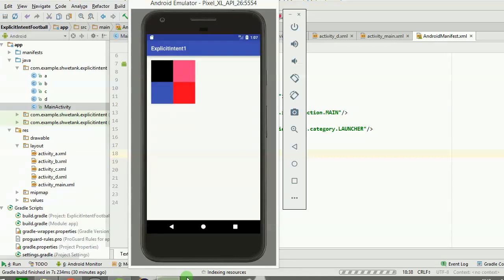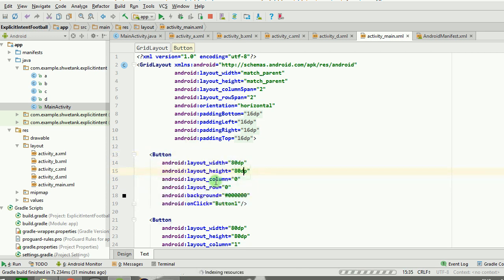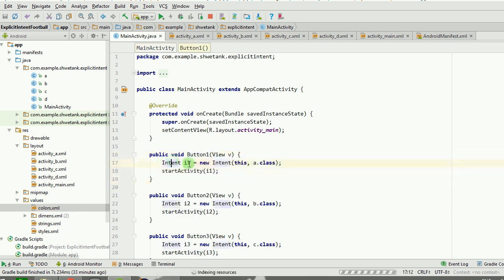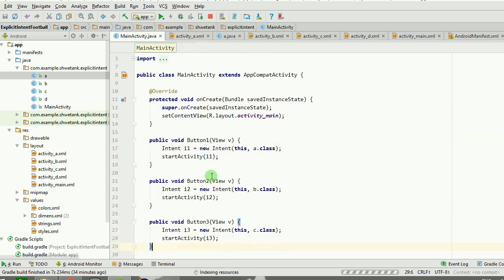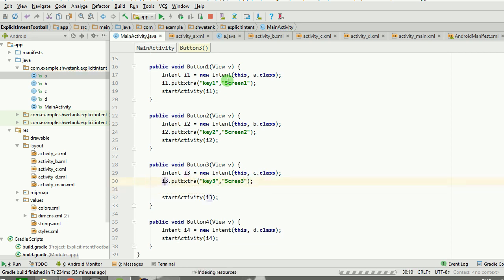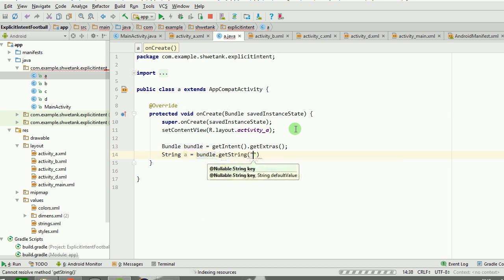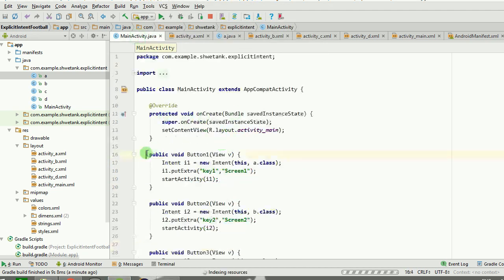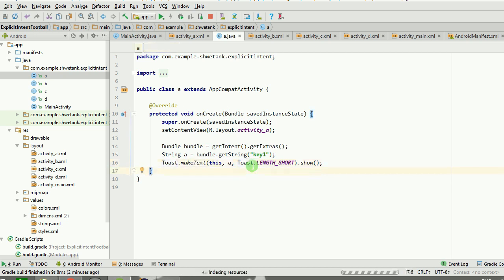Explicit Intent - Simple Explanation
What exactly is an Explicit intent ? And how can you send data with it ?